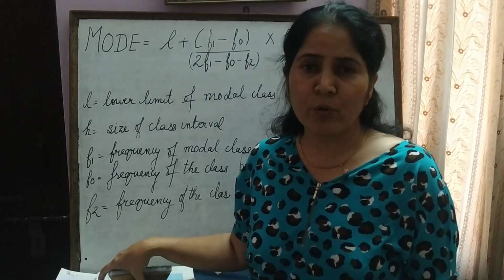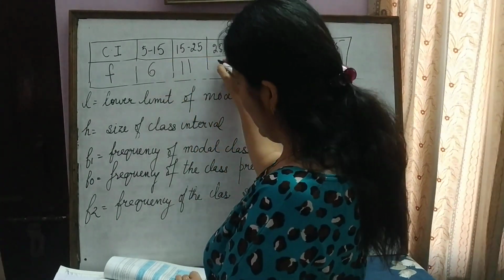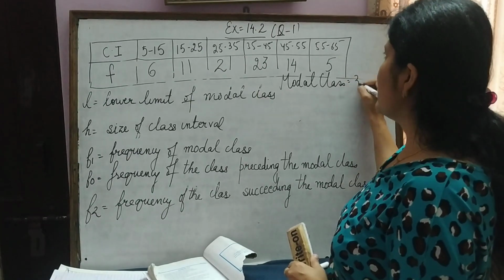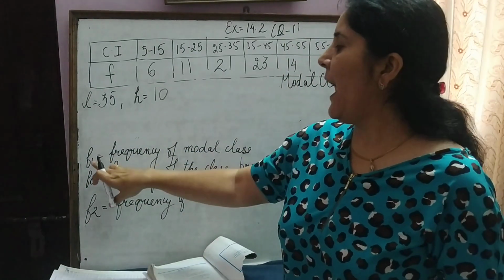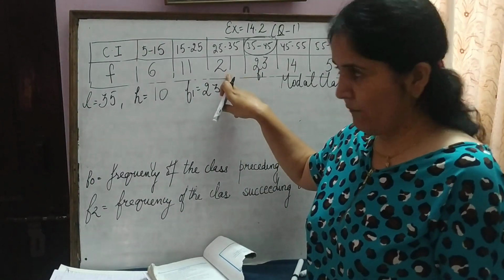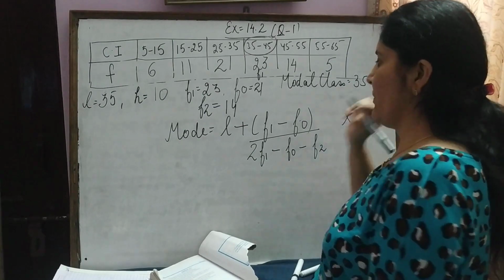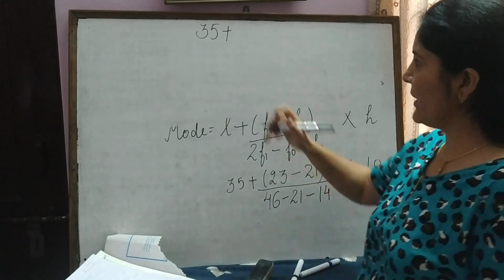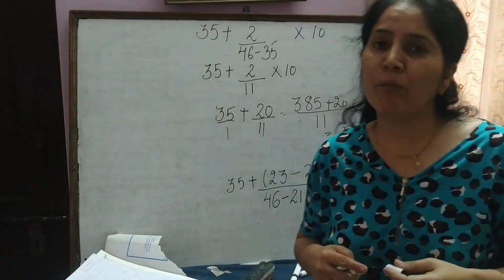Sarika Ahuja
Class 10 ( Mode)